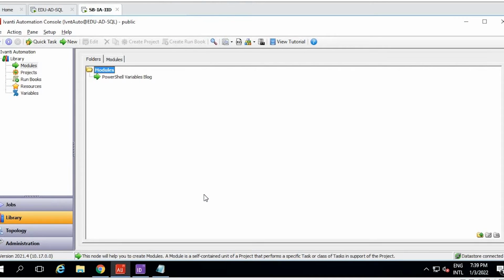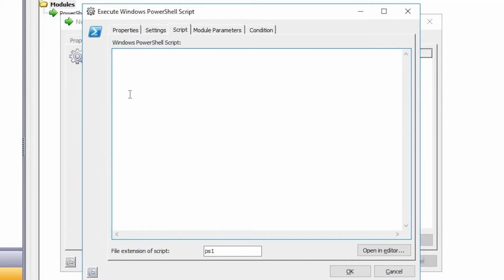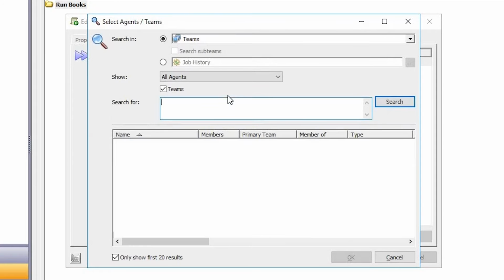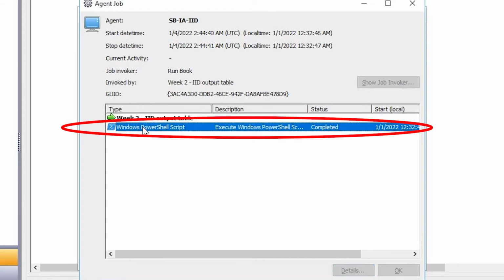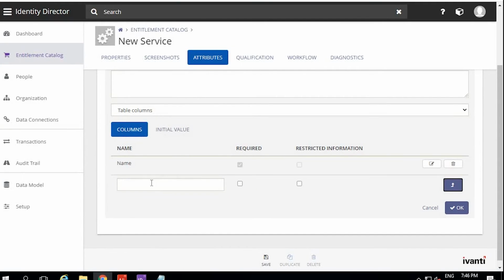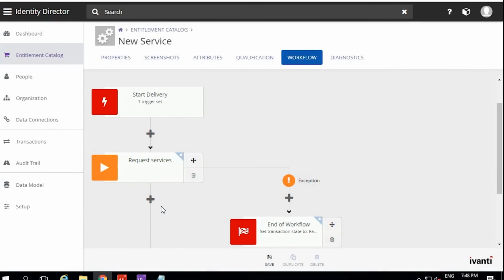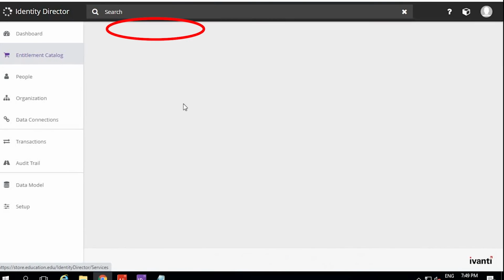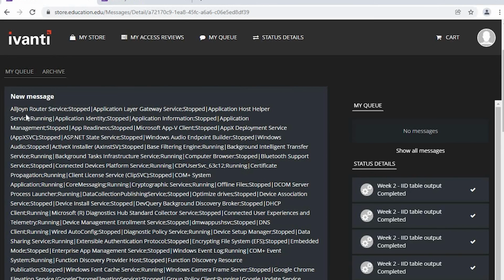Tip of the Week 2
Tip of the Week - Week 2